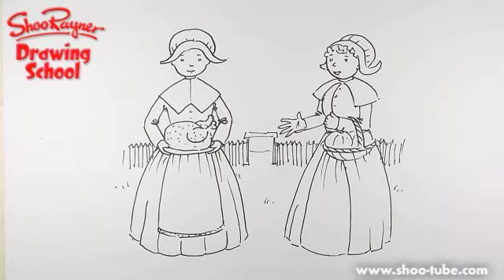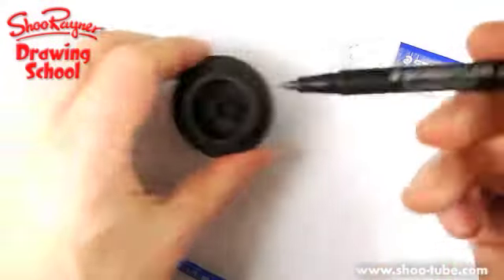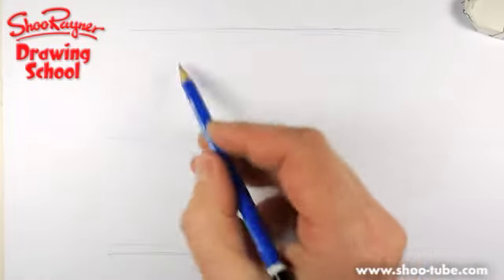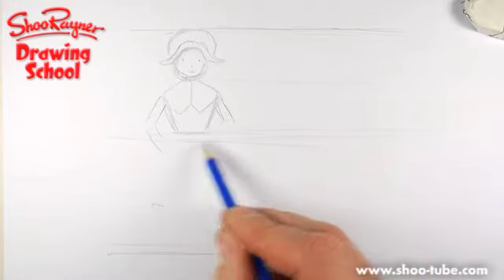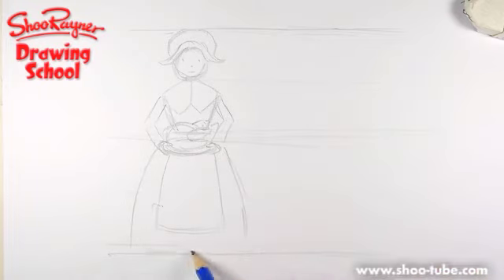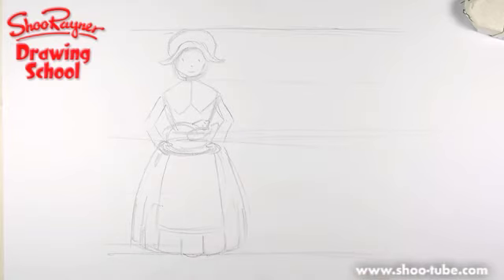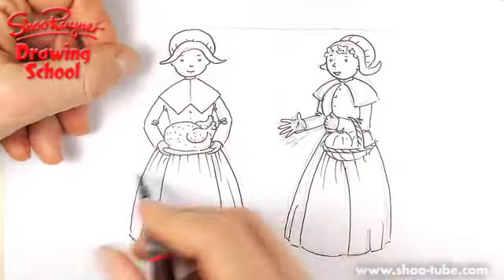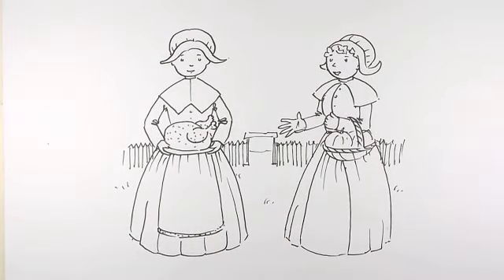How to draw Pilgrim Ladies for Thanksgiving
This should help you with a Thanksgiving card or poster or homework. This one is for LoveHedgies - happy Thanksgiving!

You can see this and my other videos in schools and libraries by going to my own video